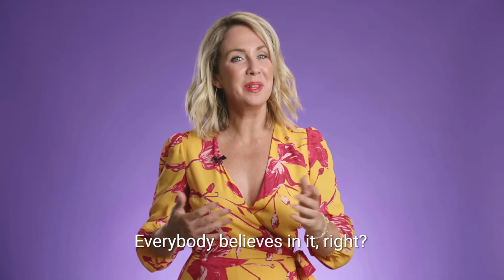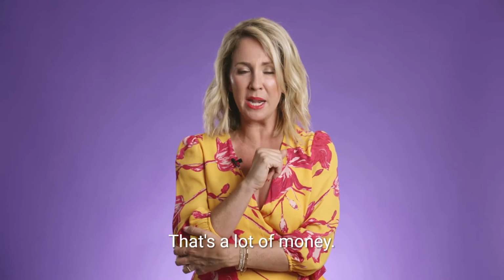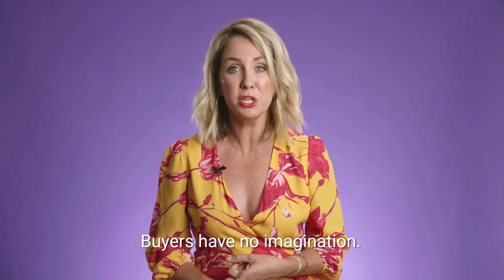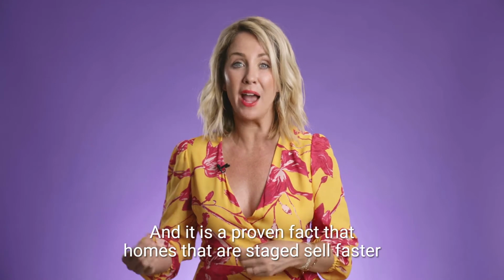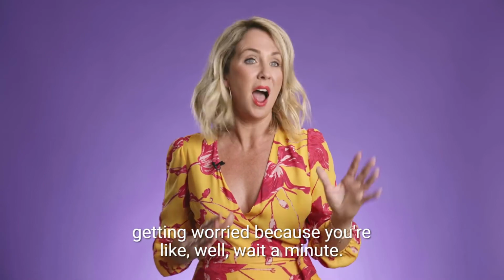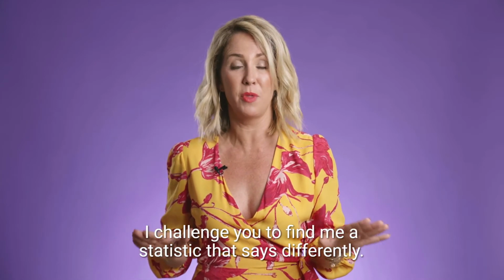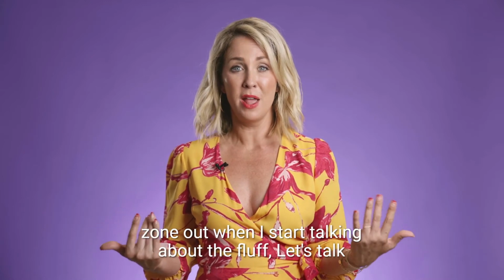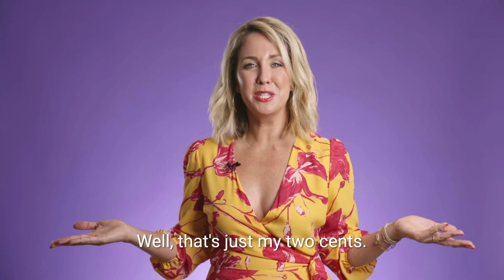You're Not Chip or Joanna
The Do's and Don'ts of staging.

You CAN do a lot of things, but SHOULD you?

Here is my 2 cents on staging, and why you should always hire a professional.